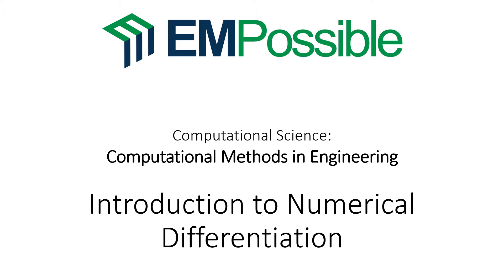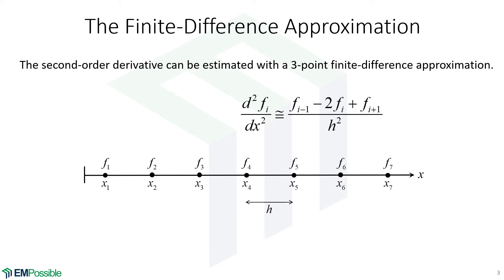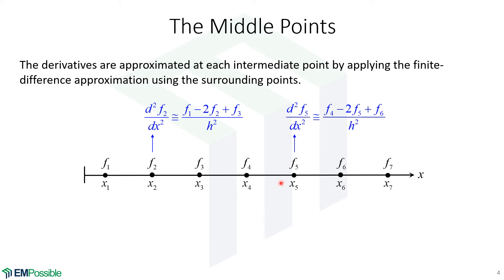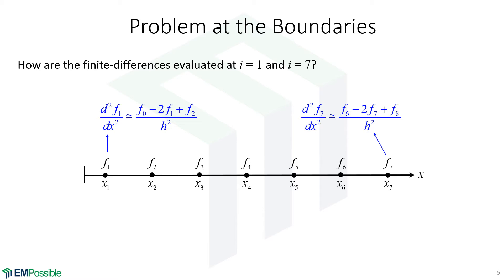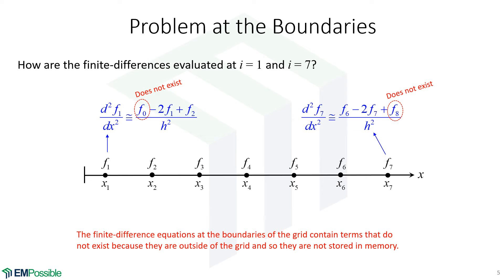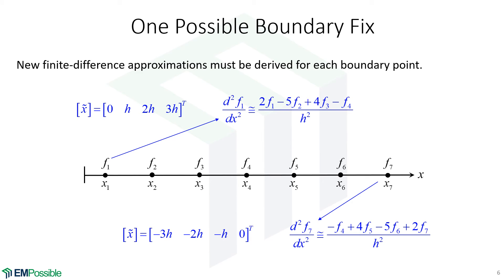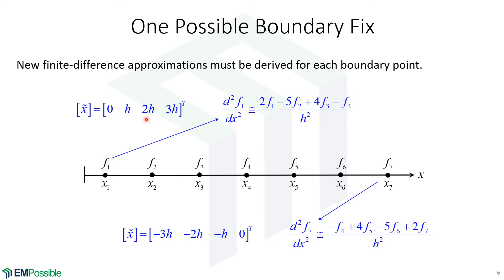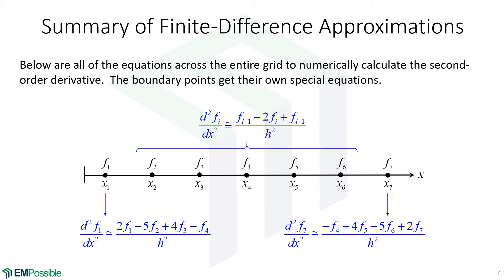Lecture -- Introduction to Numerical Differentiation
This video explains how to using finite-difference approximations to perform numerical differentiation.

Be sure to visit the EMPossible Course website for updated lecture notes and course materials, as well as links to develop MATLAB codes. The Course page can be found here: